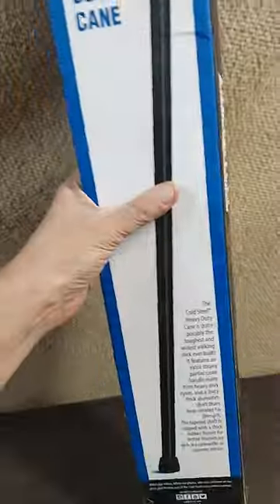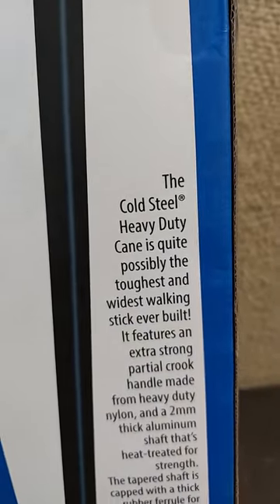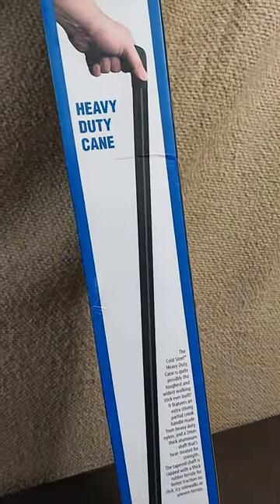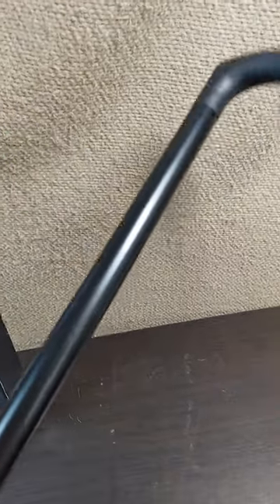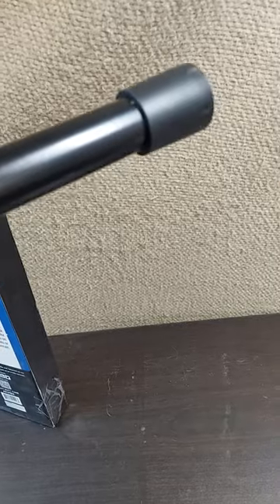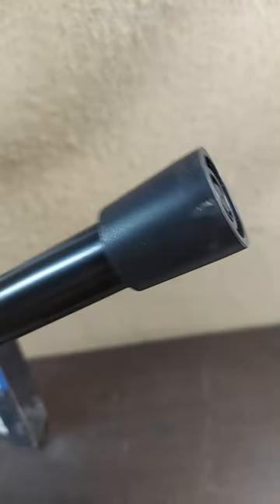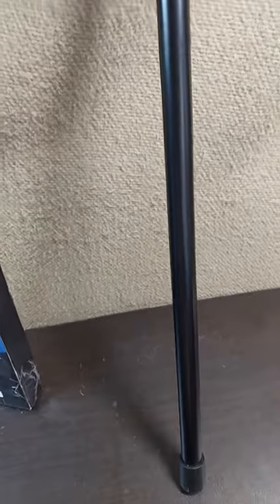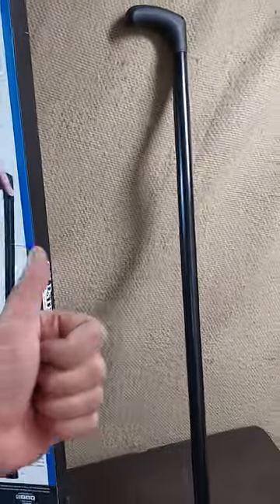Why I Am Gifting This Heavy Duty Walking Cane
Cold Steel Heavy Duty Cane